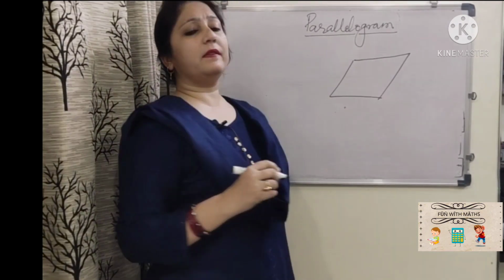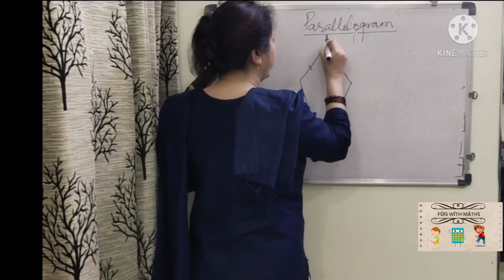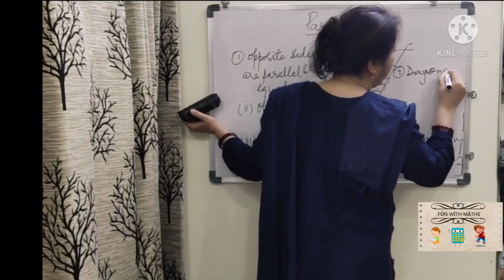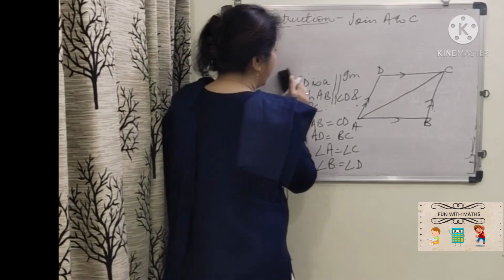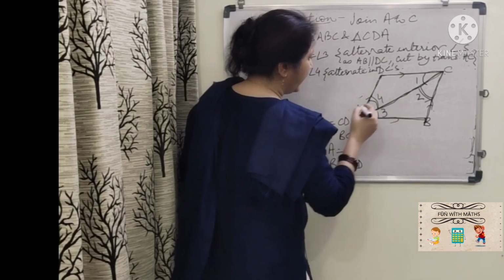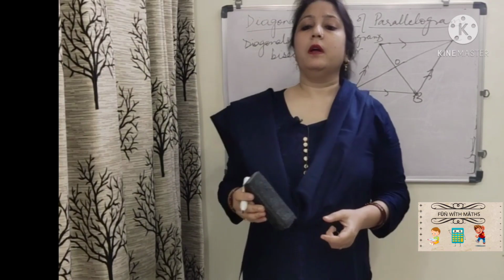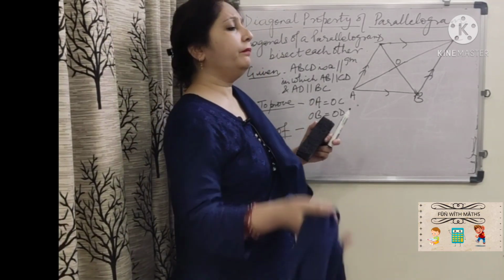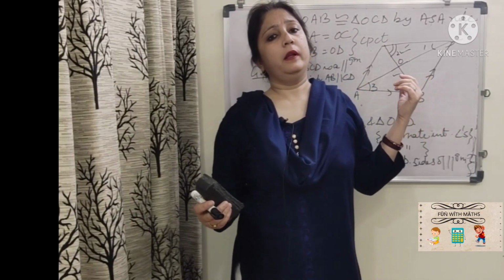PARALLELOGRAM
PARALLELOGRAM,PROOF OF ALL THE PROPERTIES OF IT.